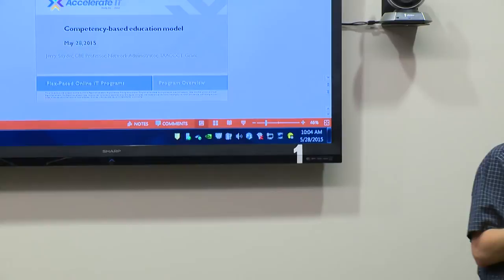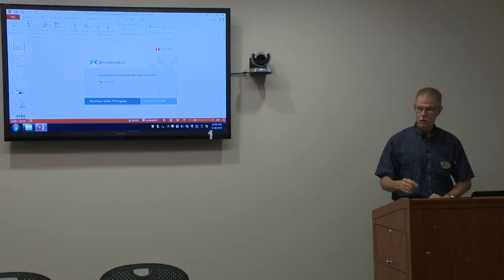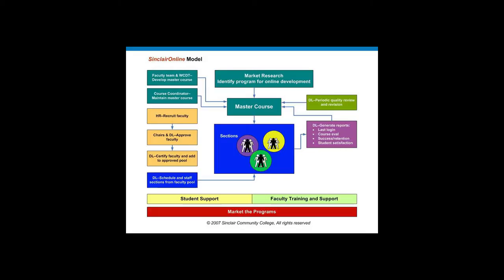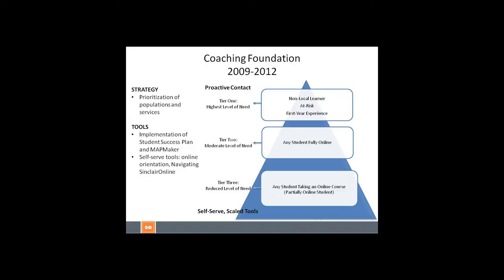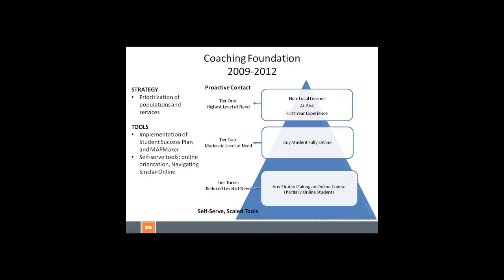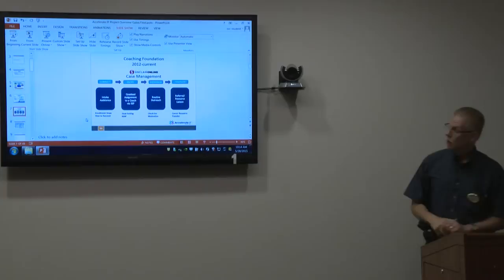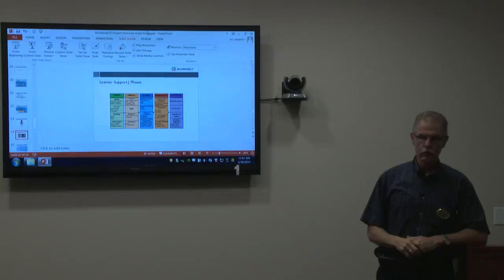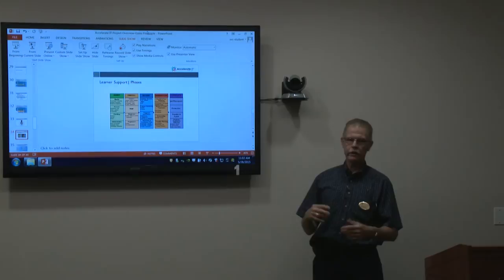Competency-Based Education Lecture 5/28/15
For more information on this and other happenings at the college,